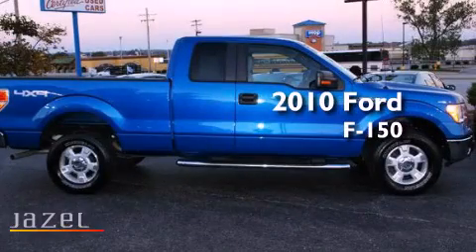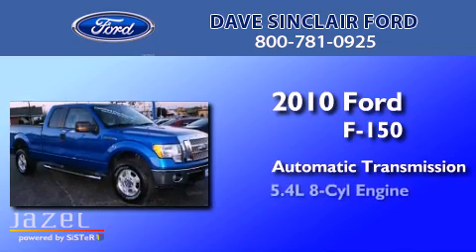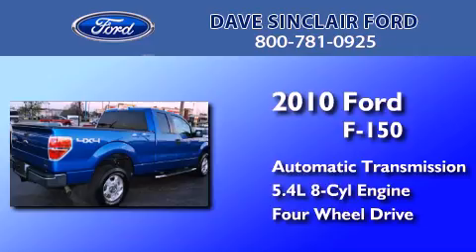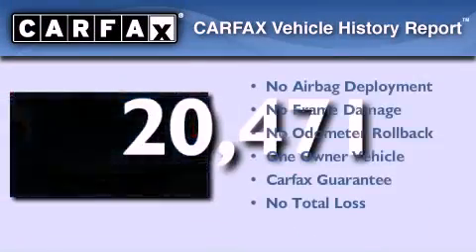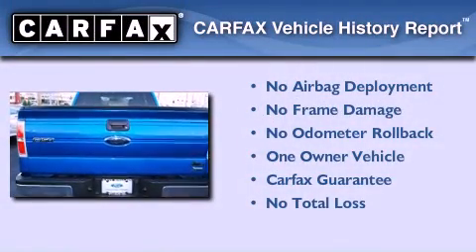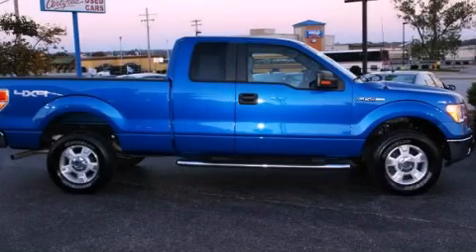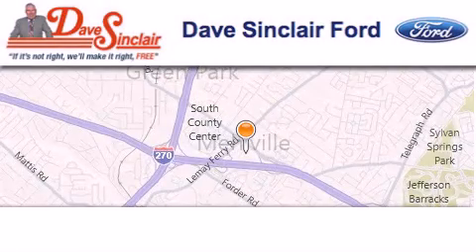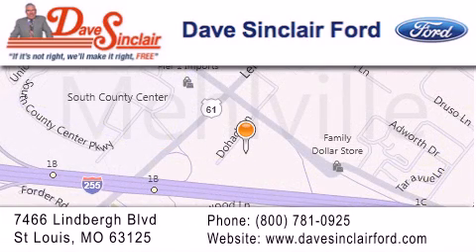2010 Ford F-150 St. Louis MO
Year : 2010
 Make : Ford
 Model : F-150
 Engine : 5.4L
 Trans . : automatic
 Exterior : Blue Flame Metallic - (Blue)
 Miles : 20,471
 Interior : Medium Stone Cloth
 Stock : P12151900

 7466 Dave Sinclair Memorial Highway

 Used 2010 Ford F-150 St. Louis MO